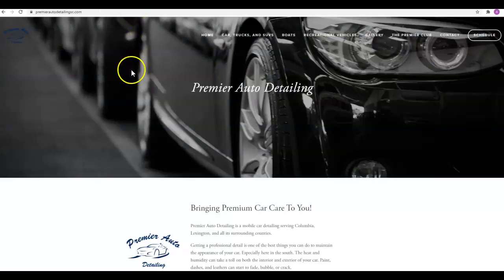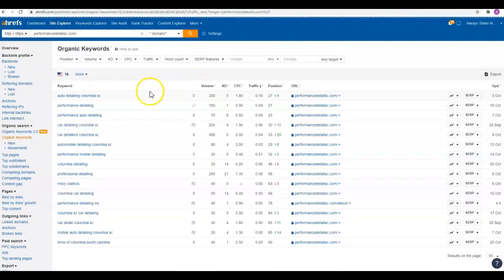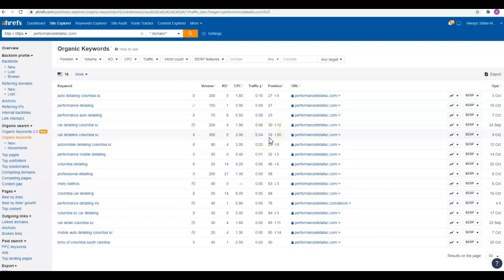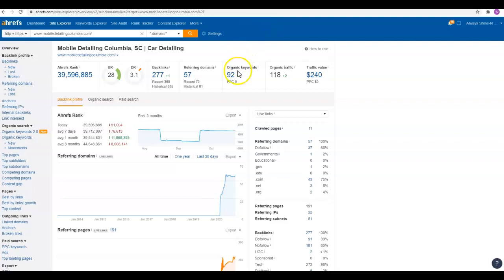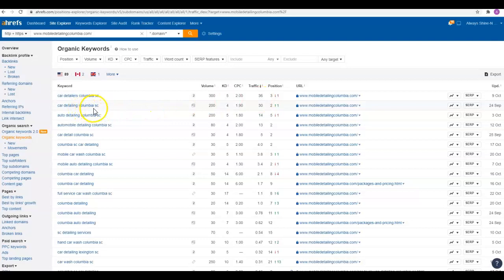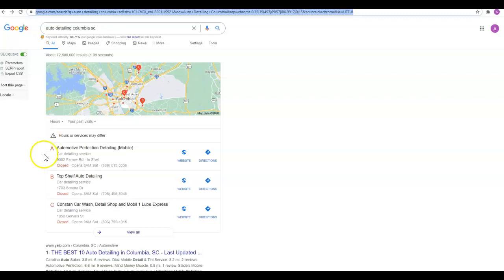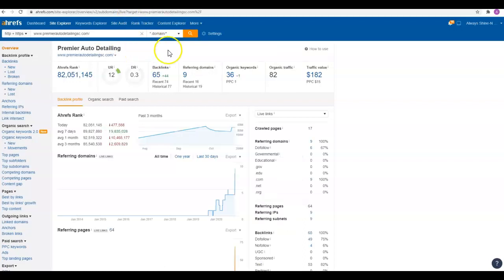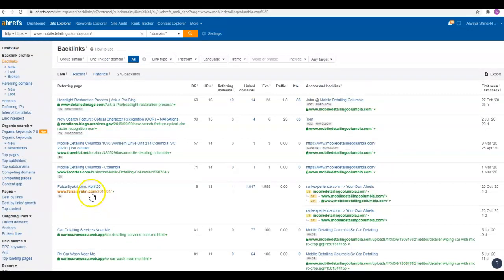Performance Professional Detailing | Auto Detailing Columbia